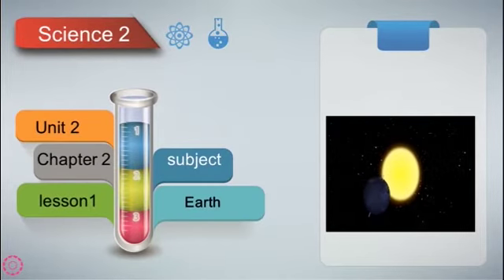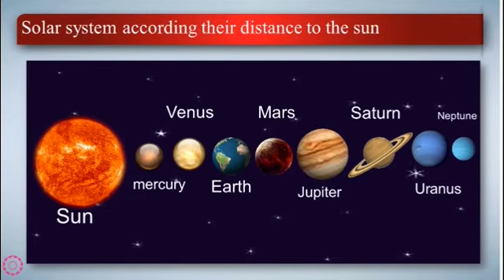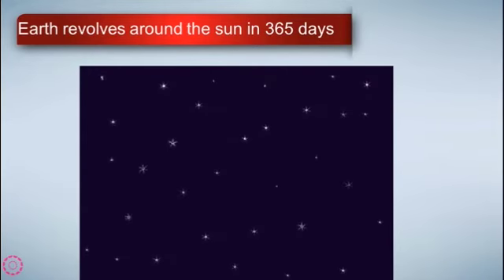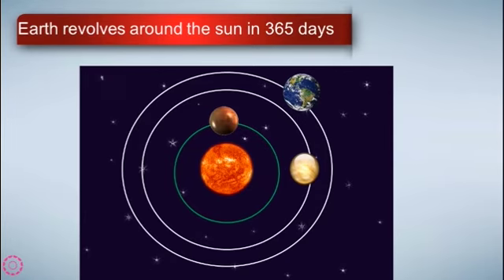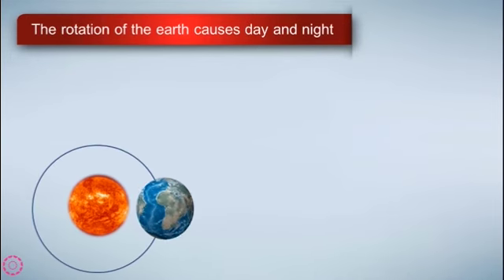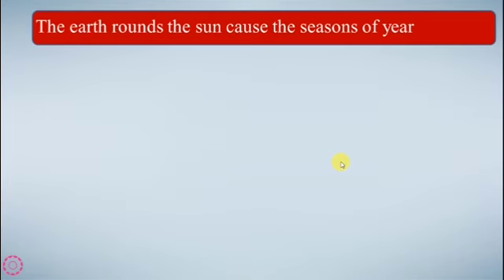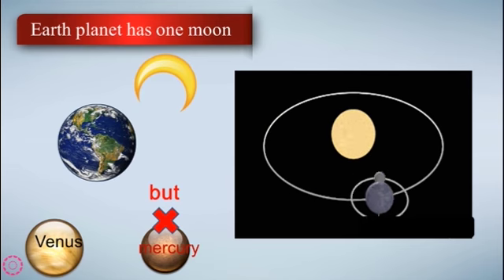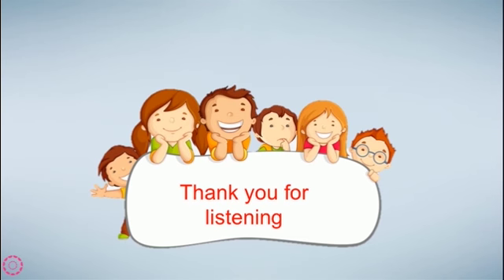Grade 2 science - Earth